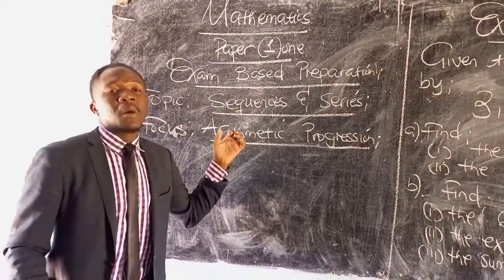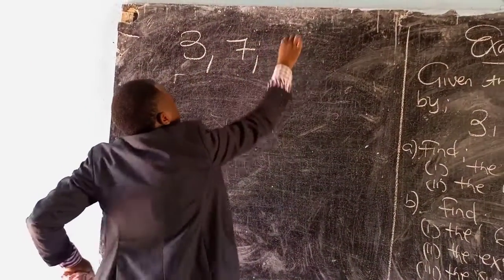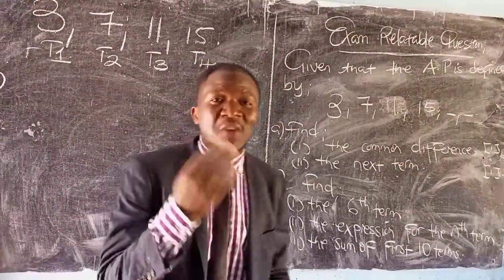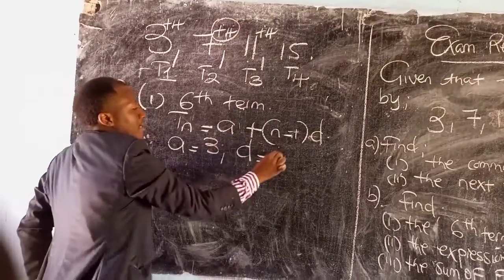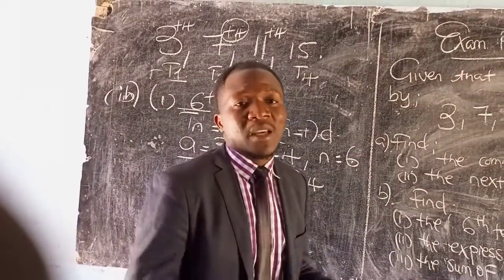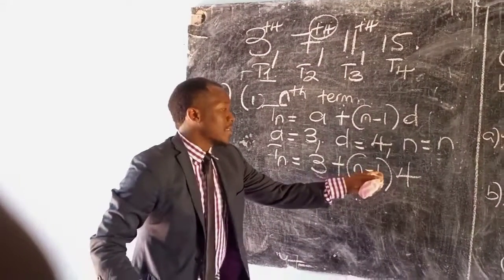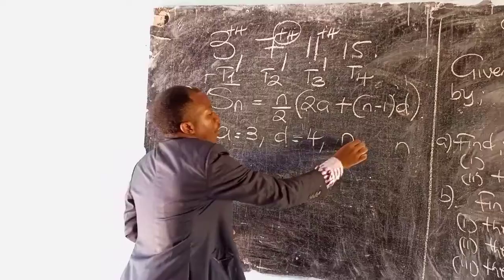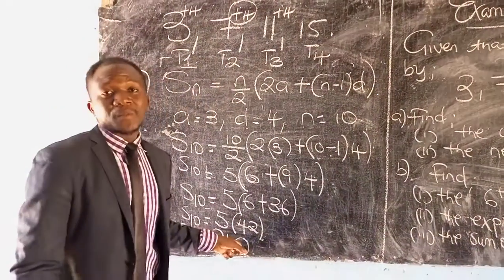Mathematics P1 Arithmetic Progression.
In this video, Mr Sensor considered explaining important tips relatable to answering questions in Maths P1 under an arithmetic Progression.

watch and benefit.